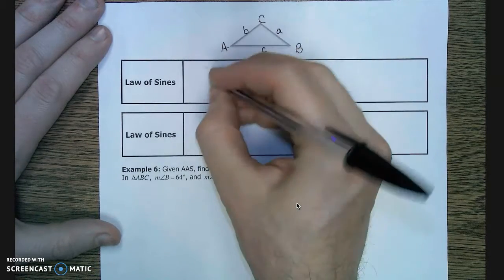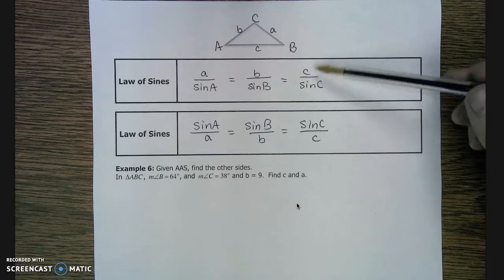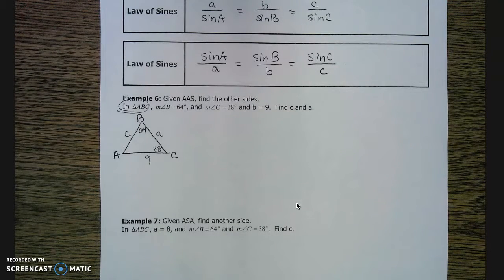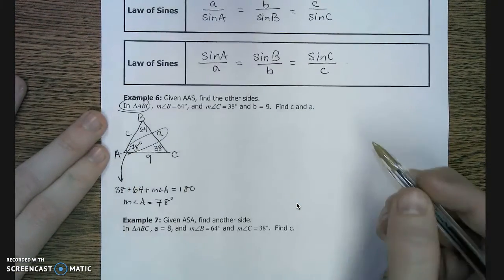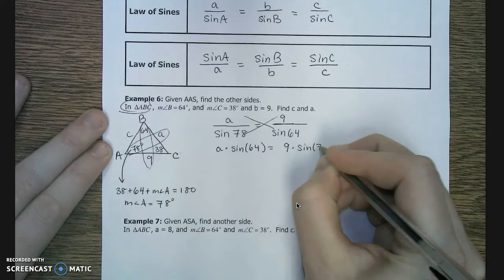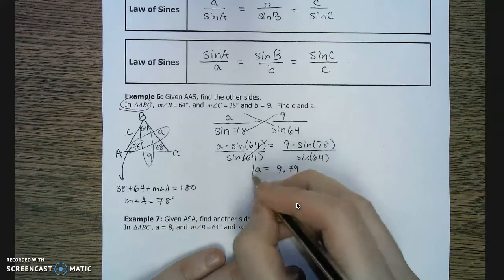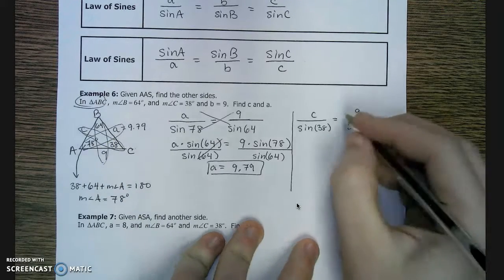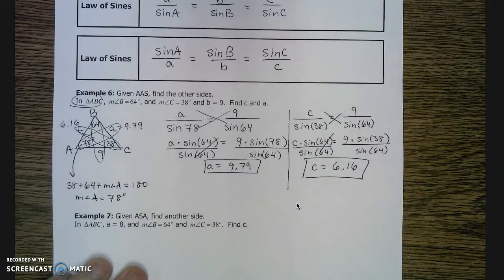Trig Lesson 5.4 Law of Sines Example 1